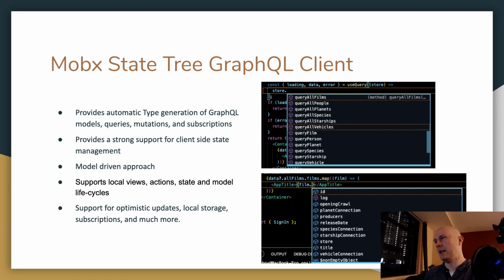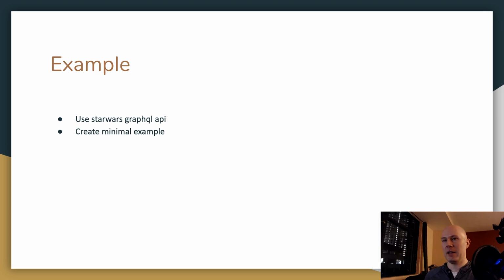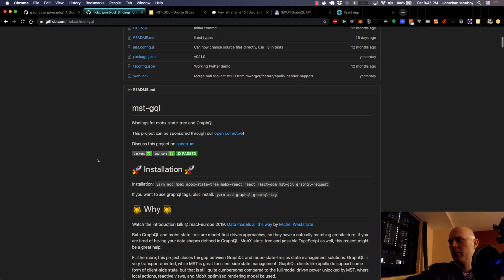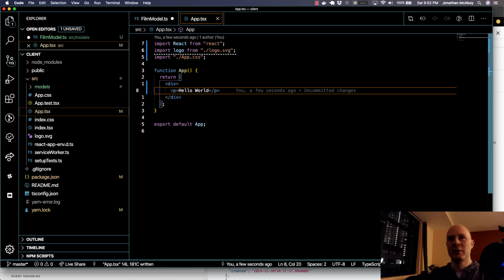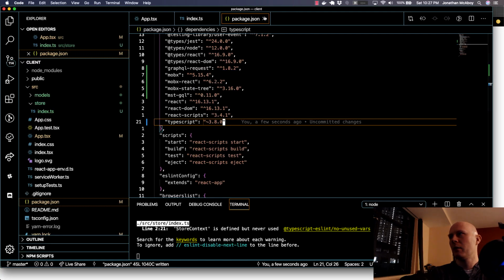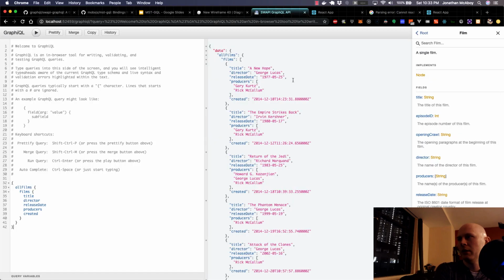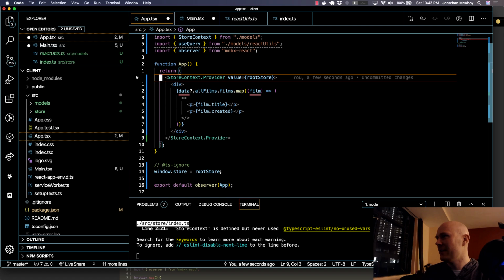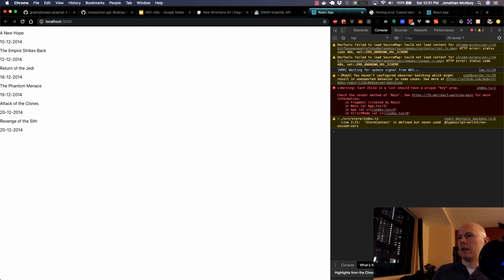The best GraphQL client you haven't heard of (mst-gql)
mst-gql is a great library for client side state management on GraphQL based projects. Not only does it provide all the benefits of Mobx State Tree, but it also gives you access to all the great features of a traditional graphql client, such as scaffolded types, client side cache, optimistic updates, and much more.